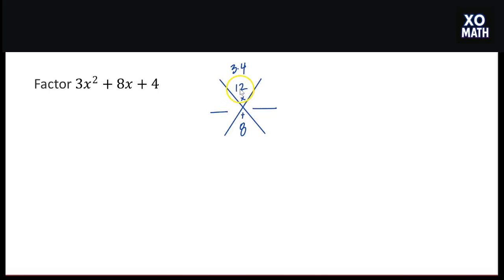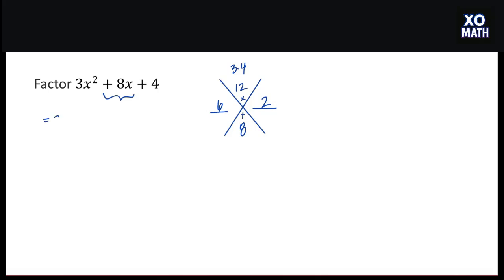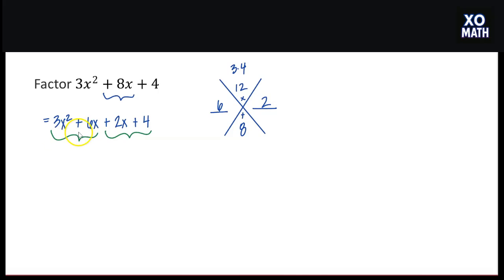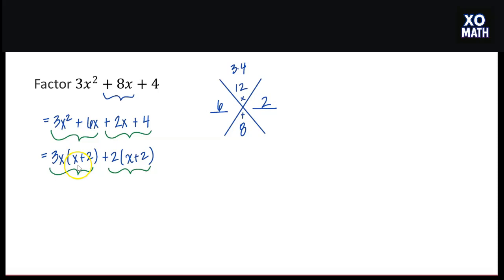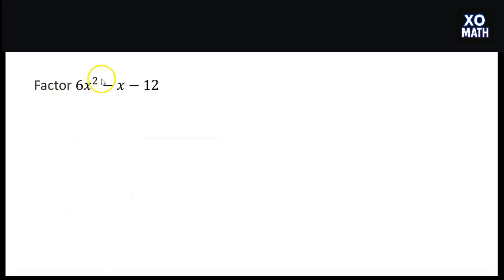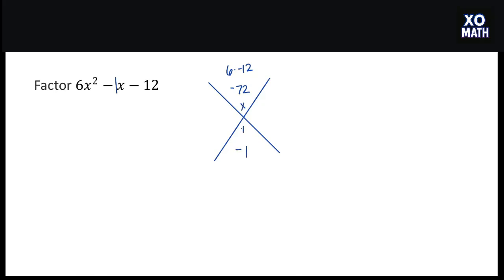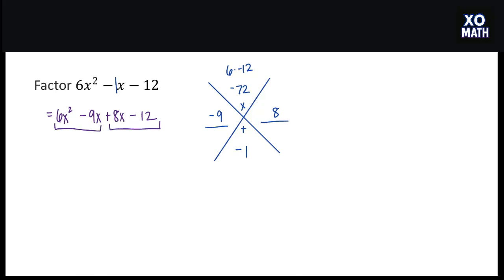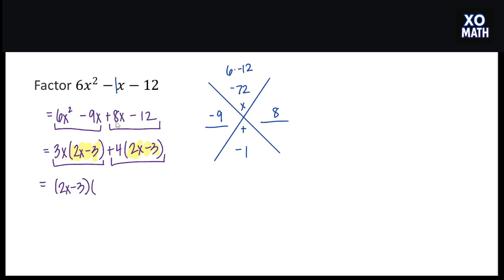Factoring Trinomials Using the X Method | Factor by Grouping Strategy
In this factoring refresher lesson, we learn how to factor trinomials using the X method — a systematic process for factoring when the leading coefficient is not 1. After rewriting the middle term based on the X method, we apply factor by grouping to complete the factorization.

This method is especially helpful when guess and check becomes tedious, or when factoring more complex trinomials.

🧠 Topics Covered:
The X method for factoring ax² + bx + c
How to find two numbers that multiply to a·c and add to b
Rewriting the middle term
Using factor by grouping
Handling tricky coefficients and negatives

This video is part of the Factoring: Step by Step playlist on XO Math — perfect for Algebra 1 and Algebra 2 students.